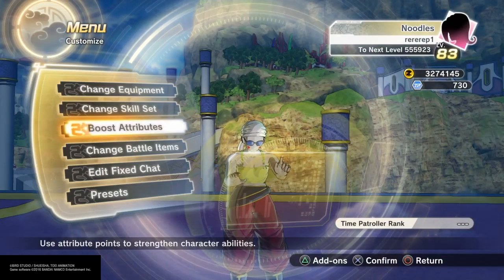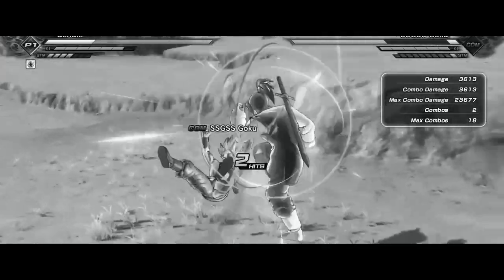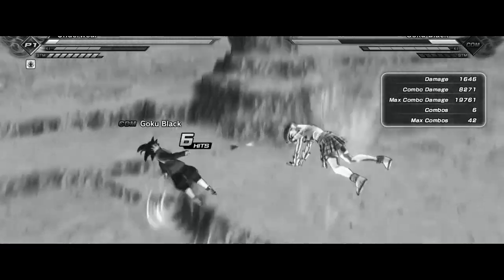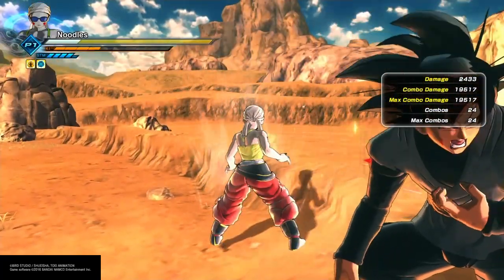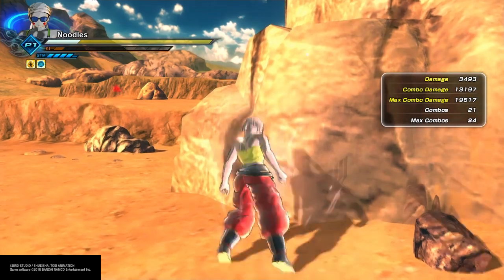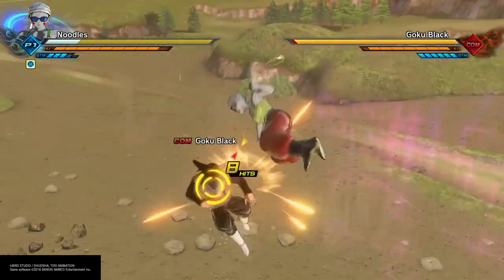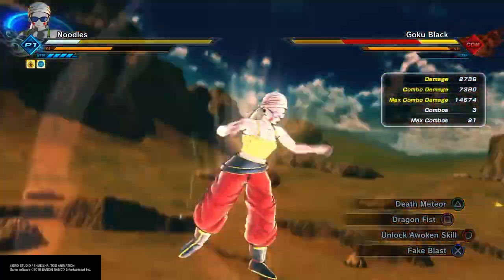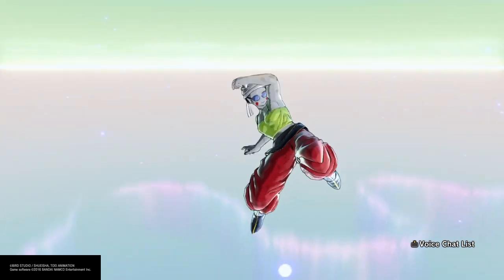Guaranteed K.O. Combo Cheap asf xenoverse 2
another installment in my over powered combo series lmao hope you guys enjoy and use responsibly this game is xenoverse 2 btw
cheap asf